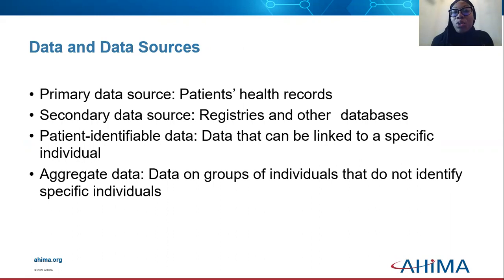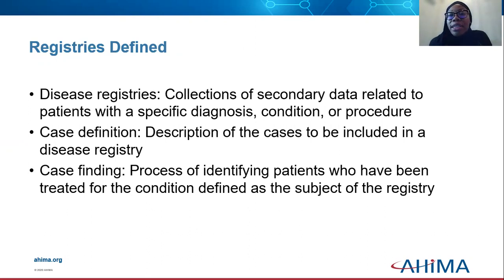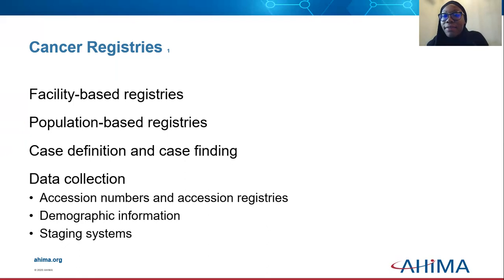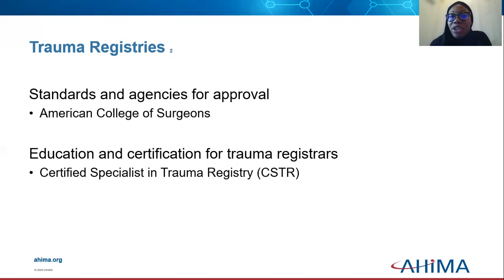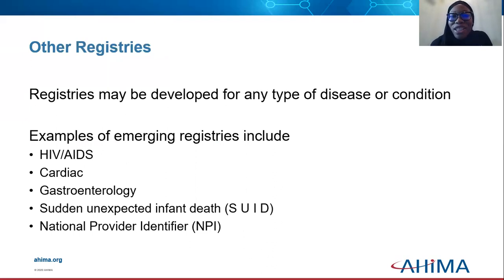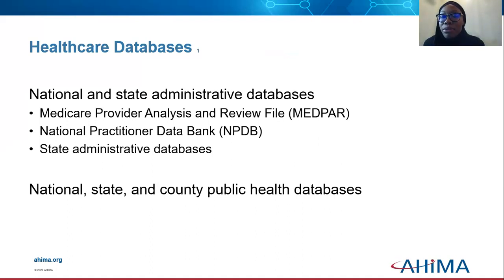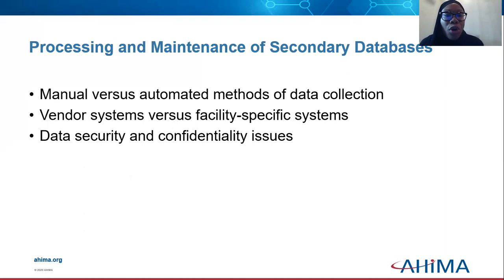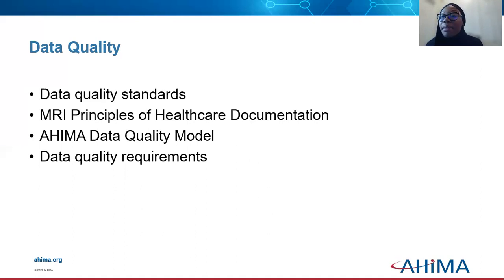Chapter Summary- Overview of Chapter 6 Data Management |The Qualified